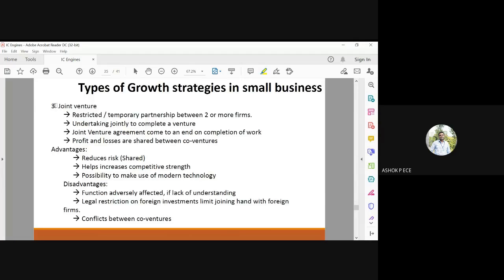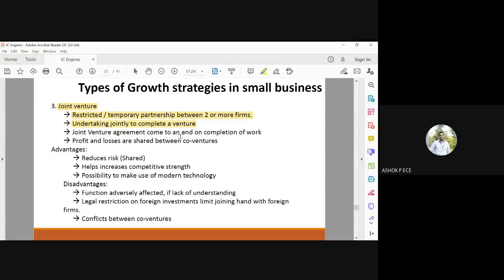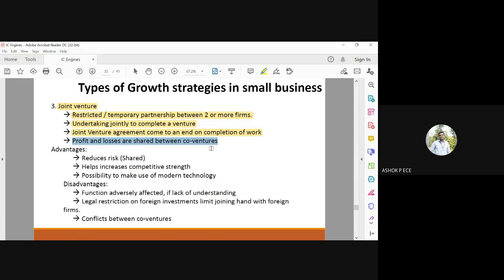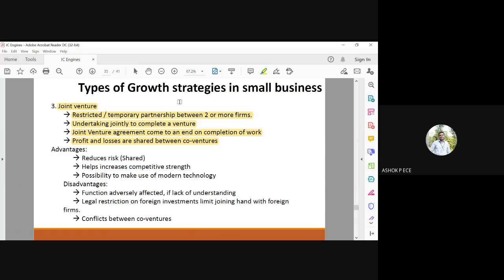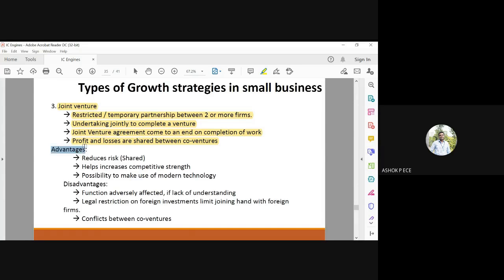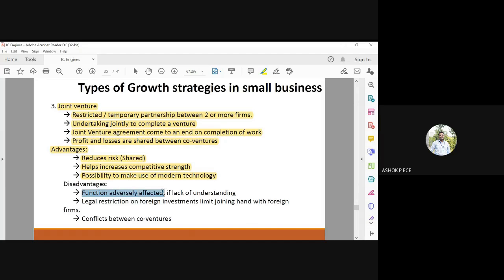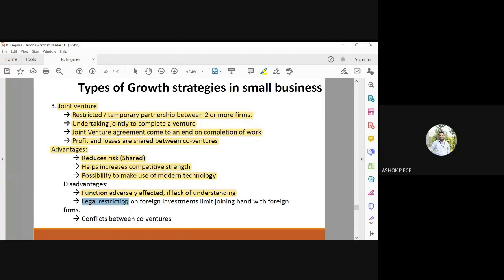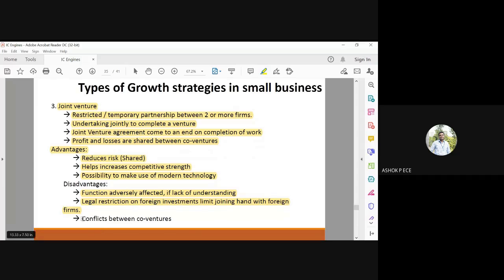EDS | Lecture-89 | Growth Strategies in Small Business -- Joint Venture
This video clearly explains about the joint venture growth strategies in small business.